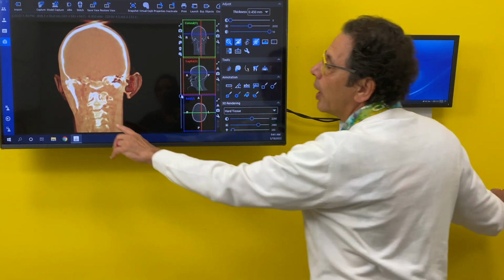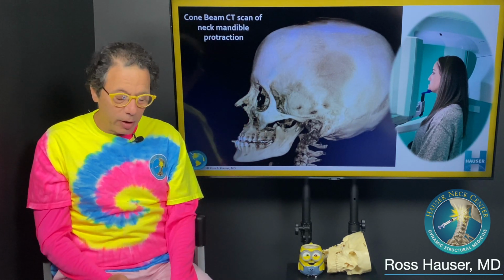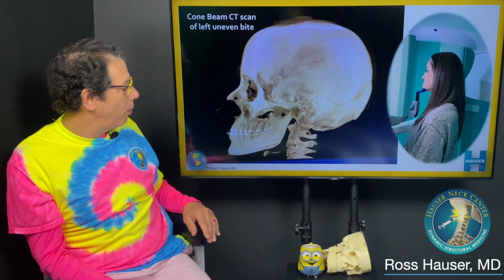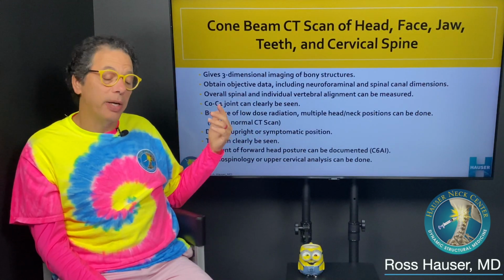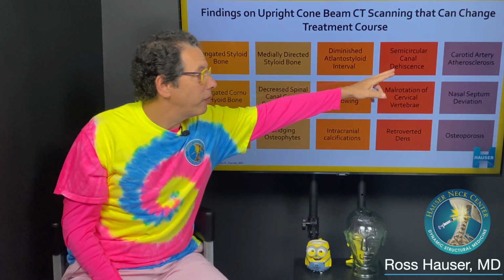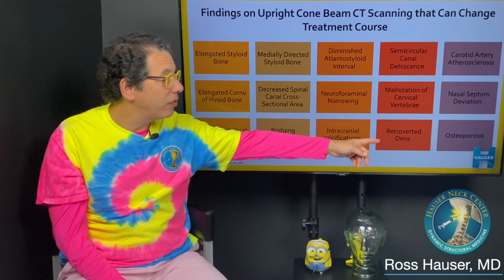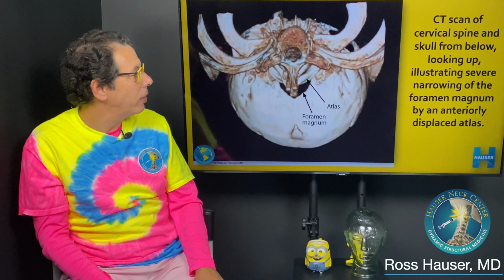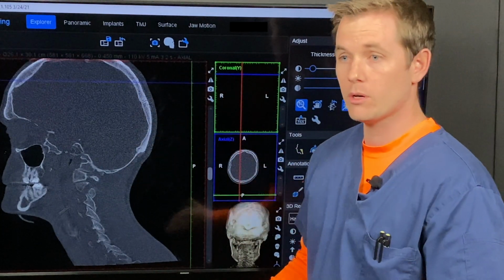Cone beam CT scan showing elongated styloids, misalignments, and more. Hauser Neck Center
Ross Hauser, MD discusses Cone Beam CT scanning technology, and performs a surprise styloidectomy on Eddie! You'll also meet our awesome nurse, Brad, who walks through an interesting upper cervical instability finding on Cone Beam CT.

00:00 Introduction
00:40 What the scanner looks like
01:10 Scanning while standing
01:28 Traditional CT vs. Cone Beam CT
03:28 Dr. Hauser’s scan
04:39 Izzy’s jaw position changes
05:30 Radiation exposure
06:20 Eddie’s surprise styloidectomy!
07:42 Jugular vein compression
08:02 Atlanto-styloid interval
08:54 Non-union of atlas case
10:00 What Cone Beam CT can show
12:10 Findings that alter treatment
15:36 Large styloids extending to the atlas
16:09 Breaks in styloid bone
16:39 Measuring the space for carotid sheath
17:17 Misalignments and spinal canal space
18:12 Hardening of bone
18:31 Nurse Brad C0-C1 instability

We've found Cone Beam CT helpful for patient care especially for those who have suspected elongated styloids, cervical instability, jaw misalignments, and more. We will have more videos out in the coming months on interesting findings with Cone Beam CT. For now, we hope this general information is helpful in your own case or practice.

To learn more about Cone Beam CT at the Hauser Neck Center

The Hauser Neck Center at Caring Medical Florida is located in Fort Myers, Florida in the US. We treat patients who travel to our center from all around the globe, however, please understand that we do not treat all cases.

*Please understand that we cannot give specific medical referrals or online medical recommendations.